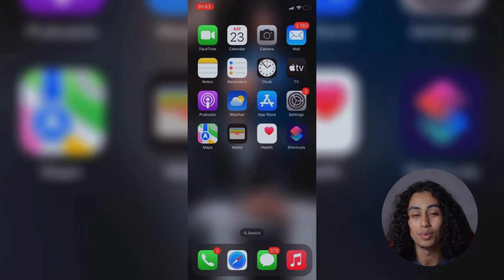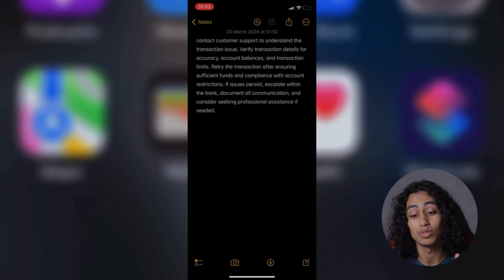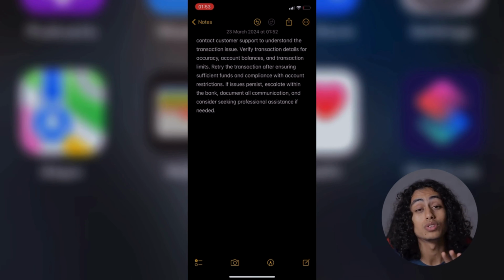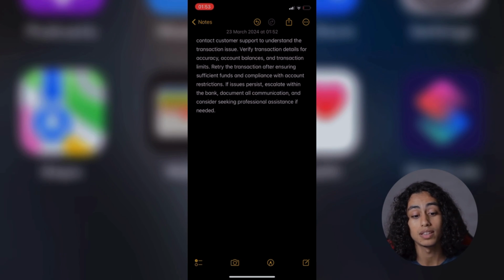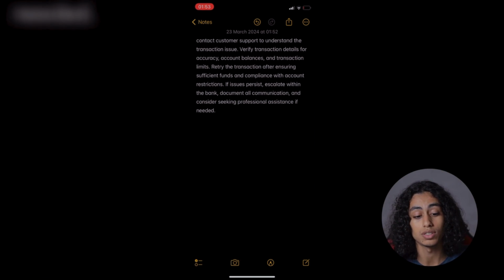How To Fix Code 130 Truist Bank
If you're encountering code 130 error with Truist Bank, then this troubleshooting guide will be perfect for you!